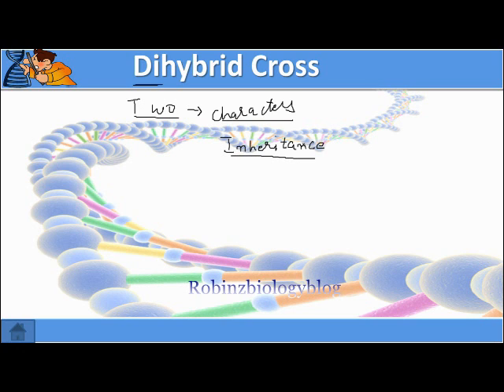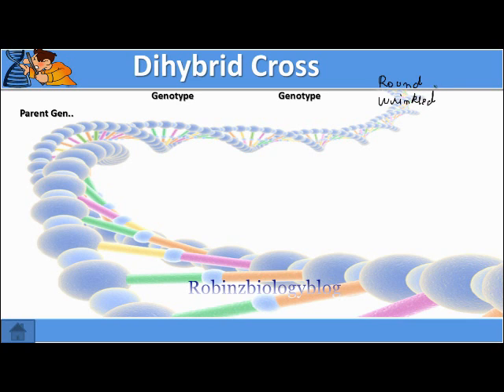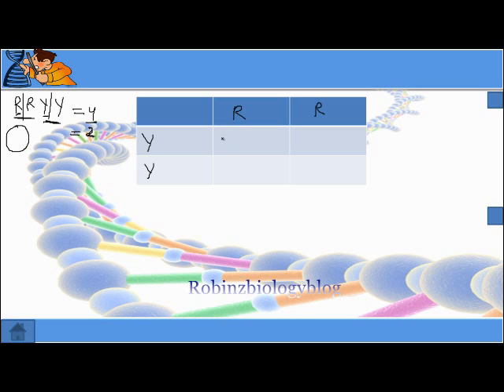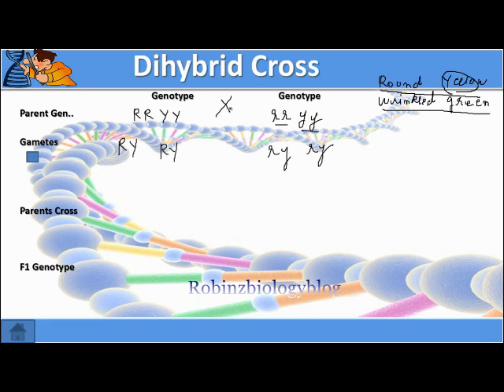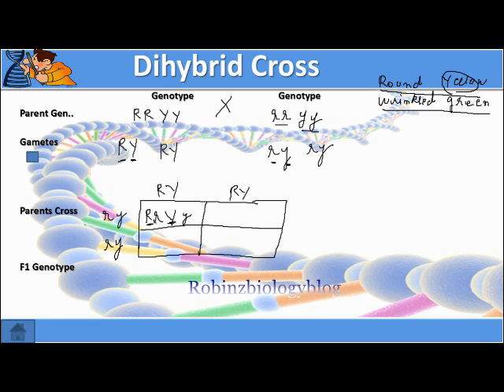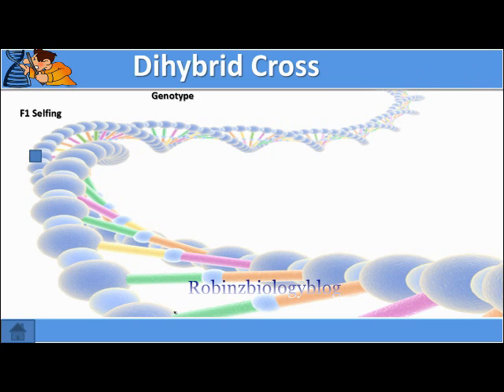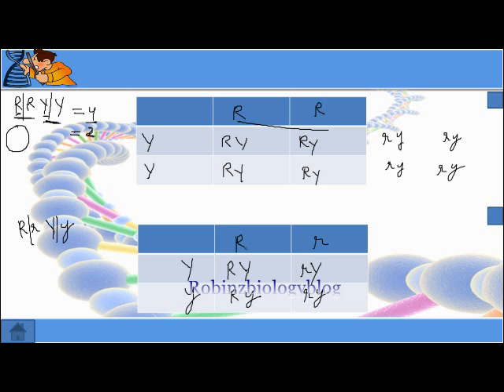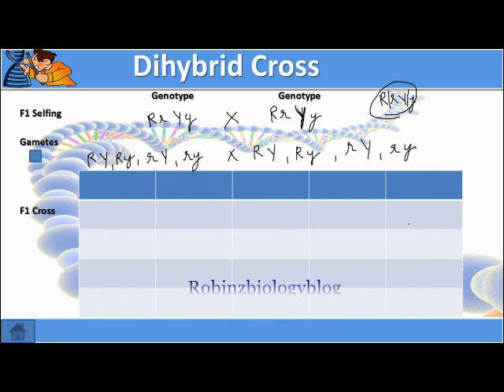Dihybrid cross Heredity and Evolution part - 3 CBSE Class 10 Science- Biology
This video lets you learn about Dihybrid cross and lets you learn about gamete formation. This video talks about Mendel's work and his experiments.